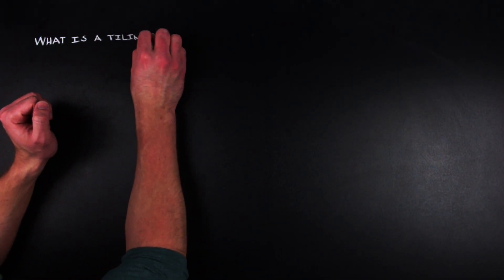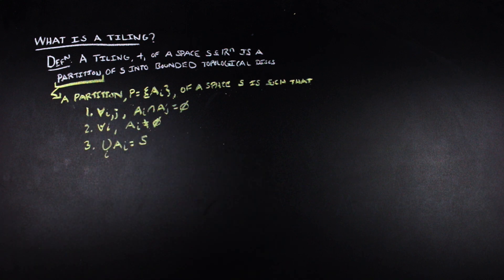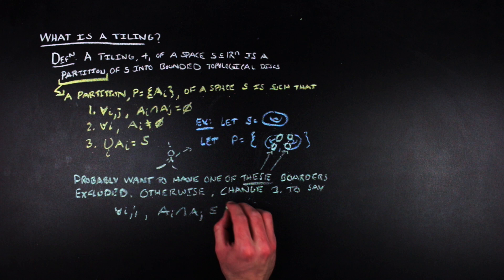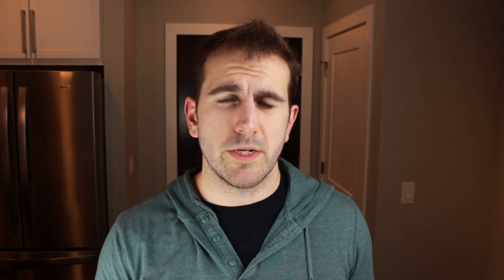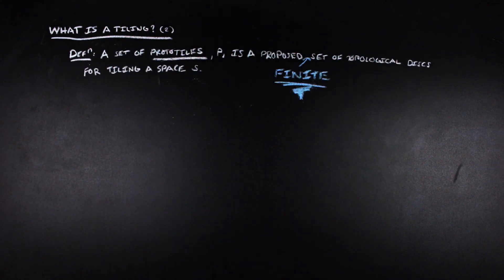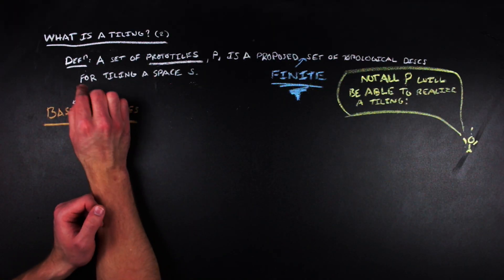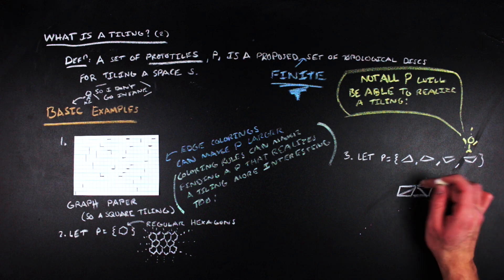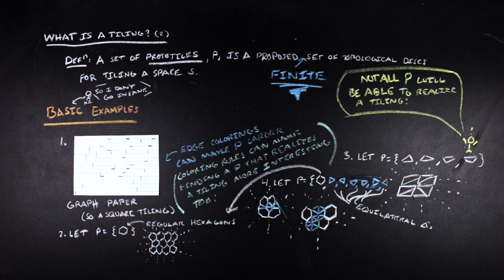WHAT IS THE DEFINITION OF A MATHEMATICAL TILING: introducing the basics of math tiling | Nathan D.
I go through the basics behind the question, "what is the definition of a mathematical tiling". While introducing the basics of math tiling objects, we introduce the definitions of a partition, topological disc, and a prototile. By introducing these ideas and definitions, we are able to answer the questions, what is a mathematical tile, and what is a mathematical tiling. Motivated by examples we also introduce the idea of a tiling dynamical system and intuitively describe what one can learn from studying such a system.

This video is primarily based around introductory definitions concerning tilings and tiling dynamical systems, and will act as a reference point for other videos produced around tilings that are planned for February 2020 and beyond.